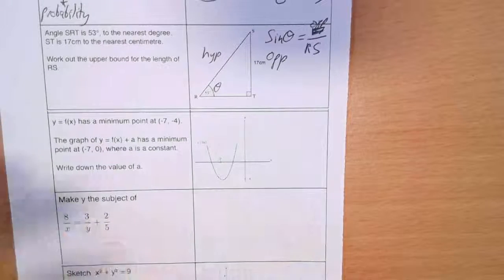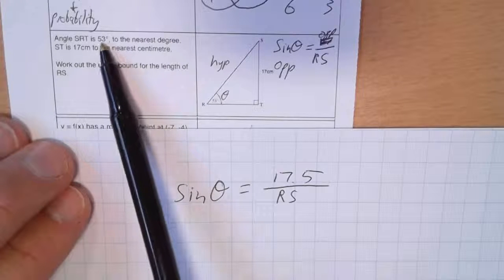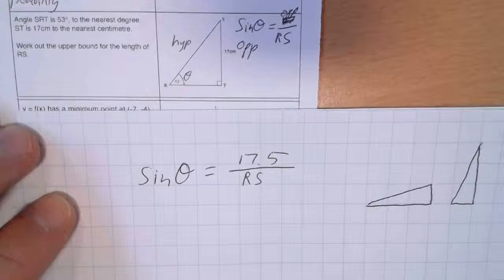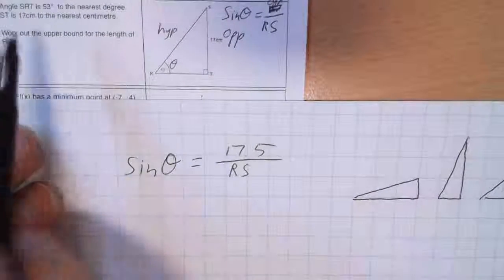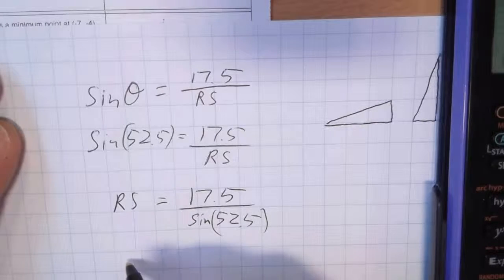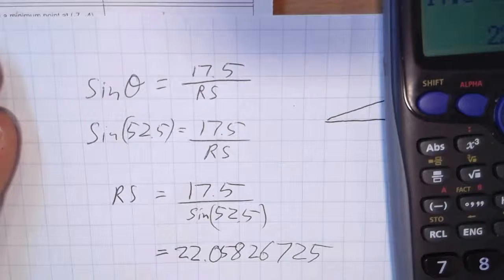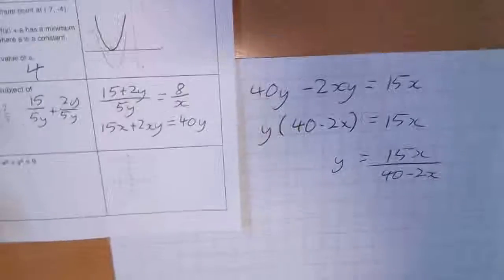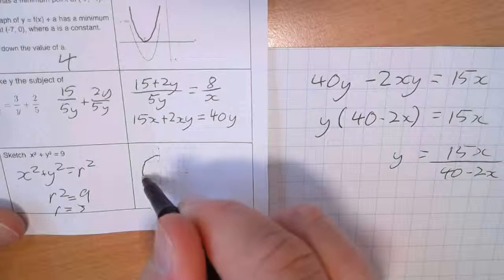Venn probability, bounds with trig, graphs, algebra,